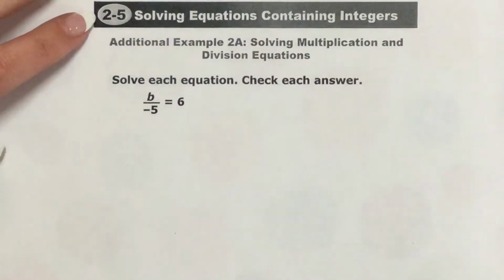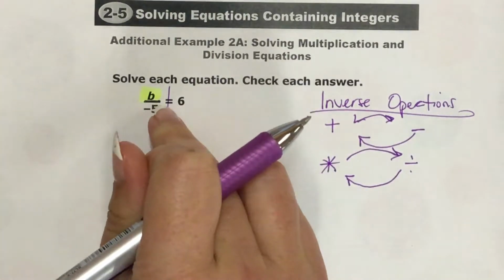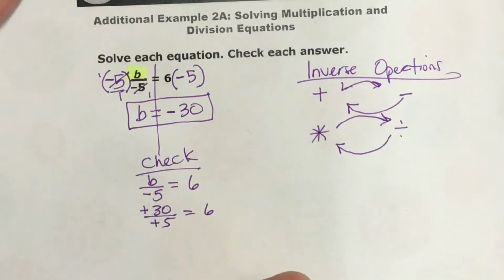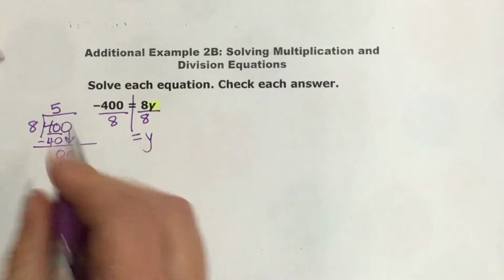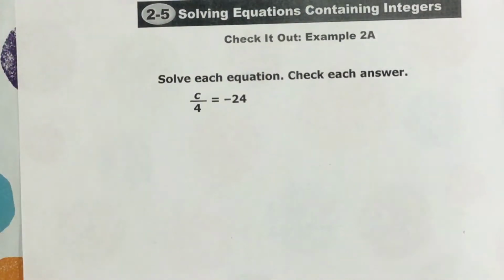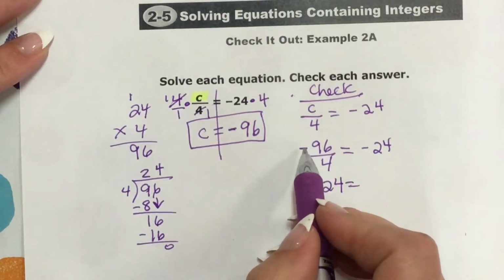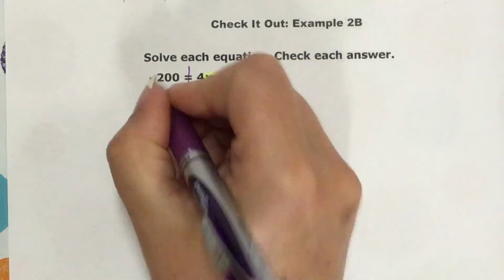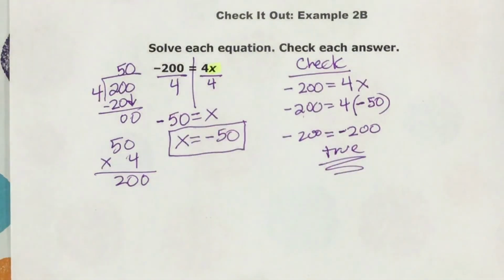2.5 Solving Multiplication and Division Equations Ex. 2